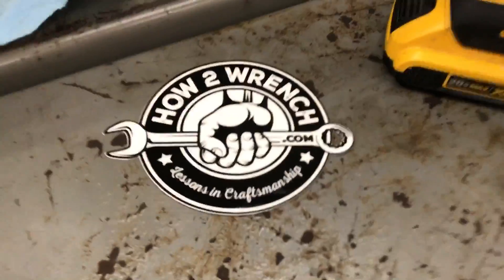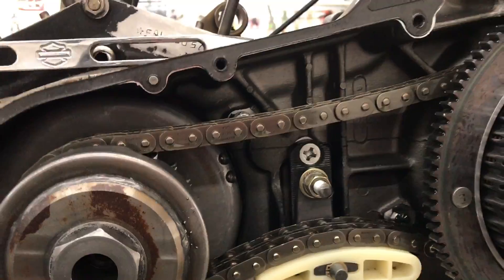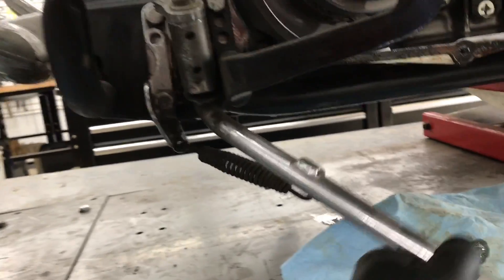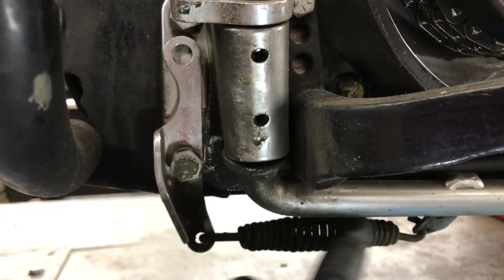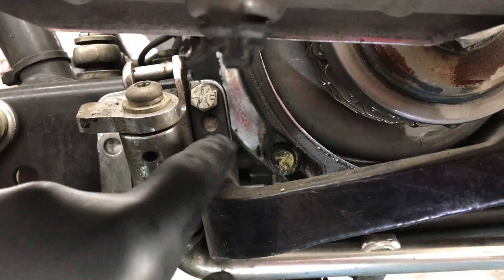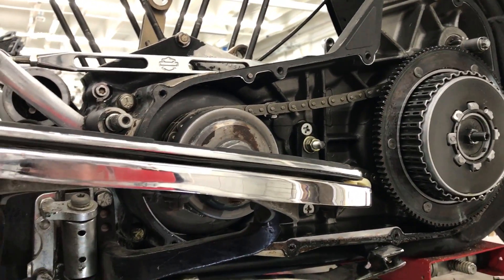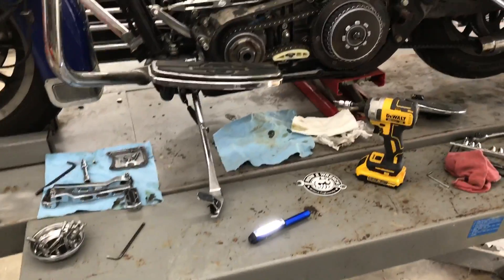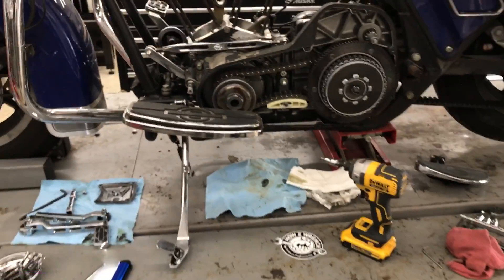Why are holes sometimes not used? Wrong part? Does it matter?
Check out this example of when using the wrong part can be very dangerous down the road.

Keep Wrenching,
Shane Conley
Instructor/Motivator/Motorcyclist